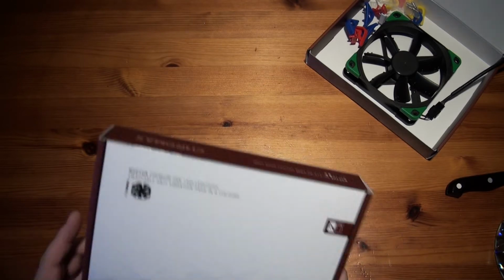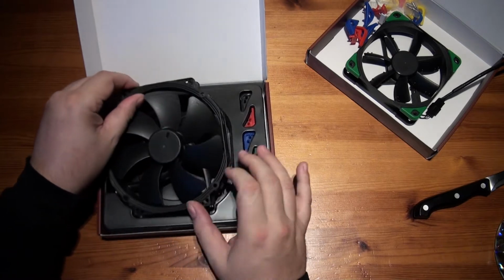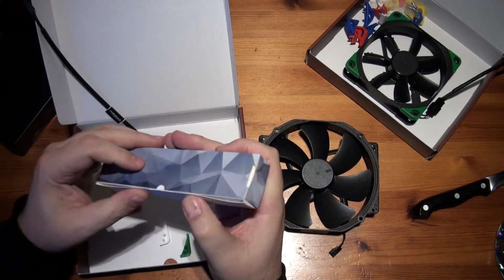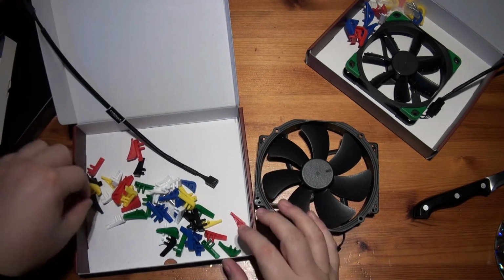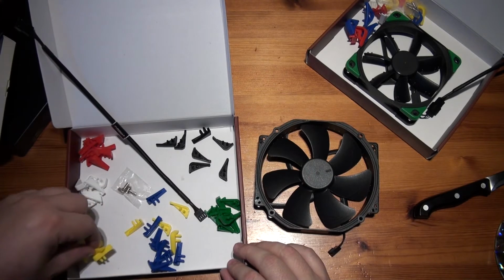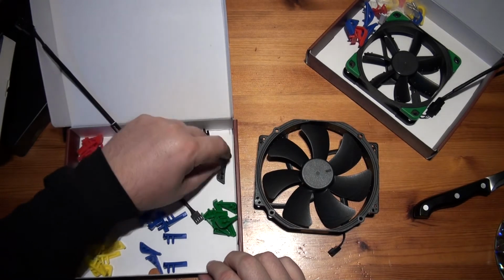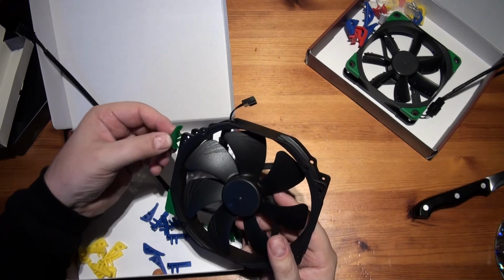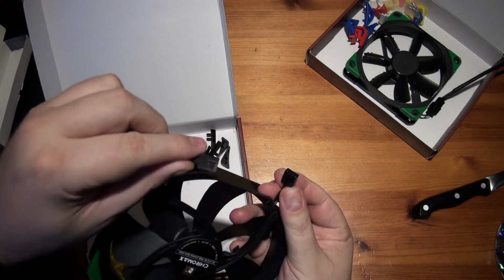Noctua Chromax NF-A15 Unboxing 2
Noctua NF-A15 HS-PWM chromax.black.swap premium-grade quiet 140mm fan.
Having received more than 100 awards and recommendations from international hardware websites and magazines, the NF-A15 is one of Noctua’s most renowned and popular 140mm fans. Its 150mm wide round framewith 120mm standard mounting holes (105mm hole spacing) makes it ideal for use on CPU coolers such as the popular NH-D15, NH-D15S or NH-U14S. The chromax.black.swap edition combines the NF-A15’s signature quiet cooling performance with an attractive all-black design and a bundle of swappable red, white, blue, green, yellow and black anti-vibration pads that allow the colour-customisation of the fan to match individual build colour schemes. For further customisation, a wide range of accessories such as coloured cables and anti-vibration mounts are available separately. Topped off with Noctua’s trusted premium grade SSO2 bearing, and more than 150,000 hours MTTF, the NF-A15 HS-PWM chromax.black.swap is the perfect choice for all users who value individual, focused build aesthetics just as much as class-leading quality and performance.